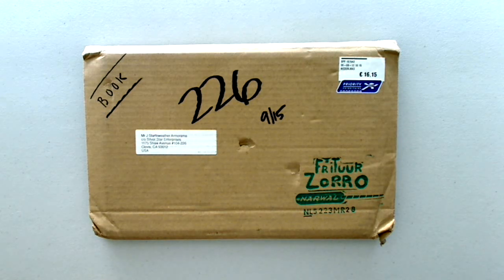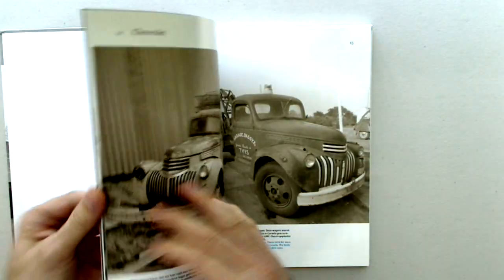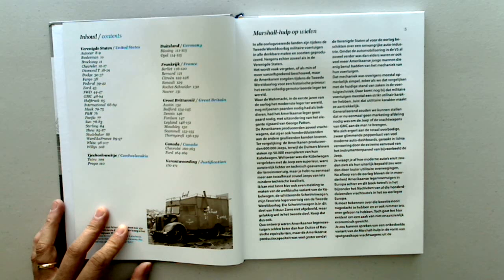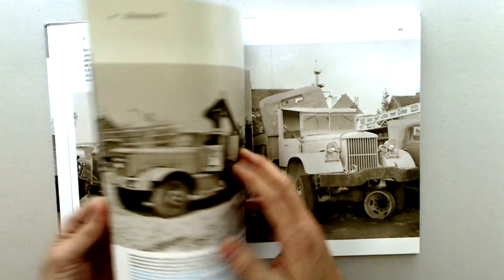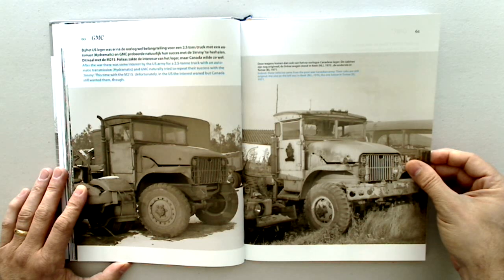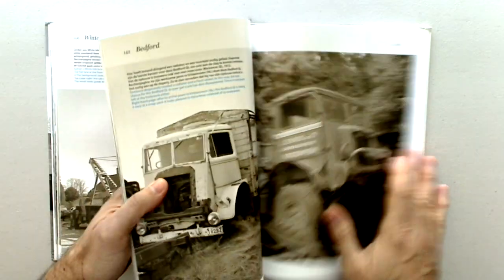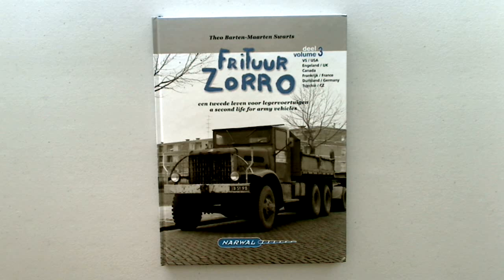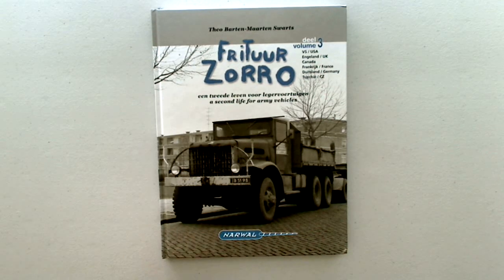Frituur Zorro, 172 pages, WW2 Era Trucks (Dutch/English)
We take a look at this new reference book by Maarten Swarts & Theo Barten.